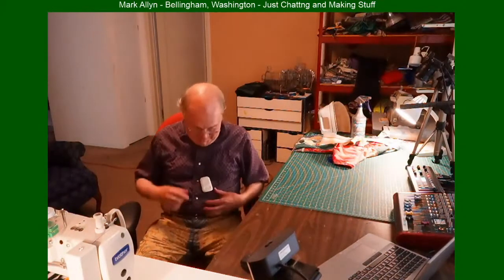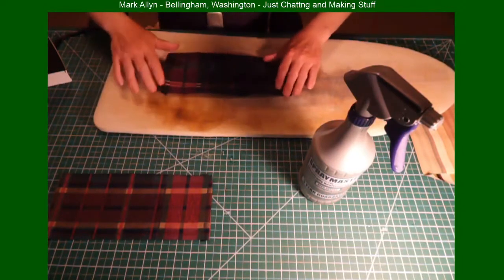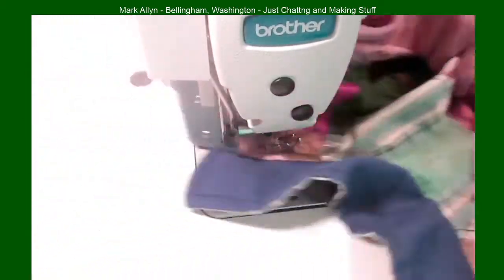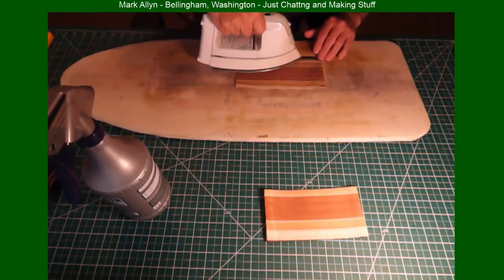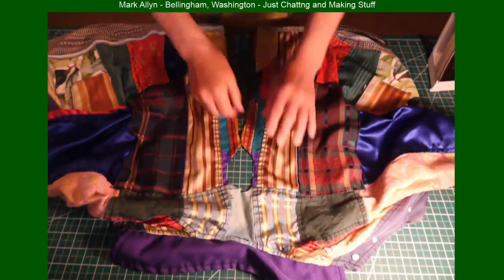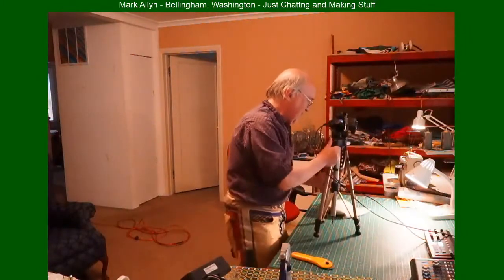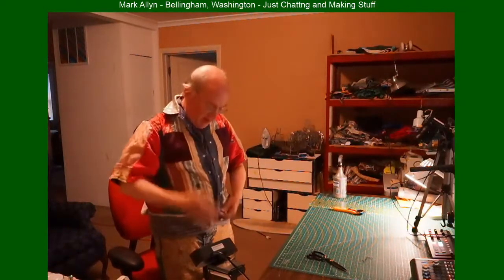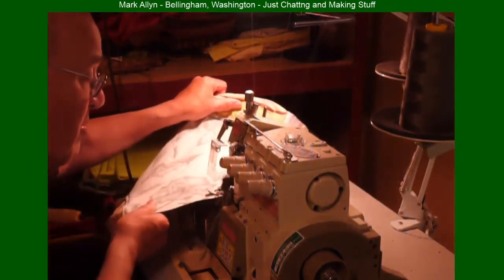Emergency Repair To Ripped Shirt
One of my home made artistic shirts ripped. This is my journey in repairing it!